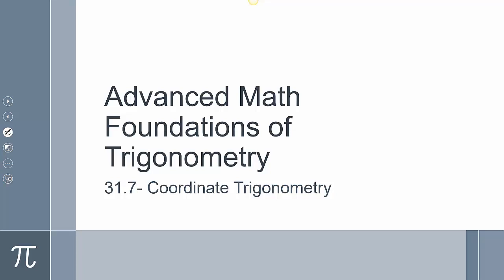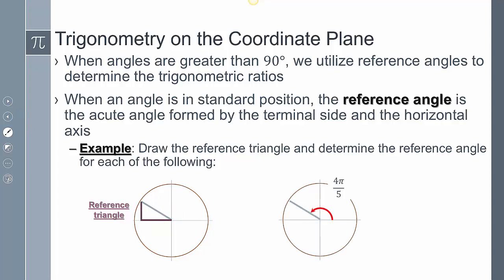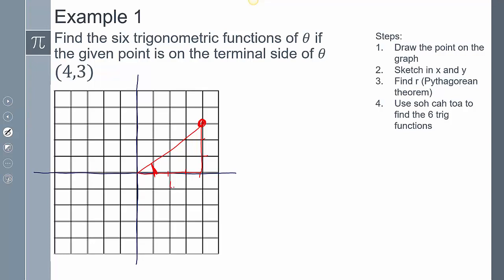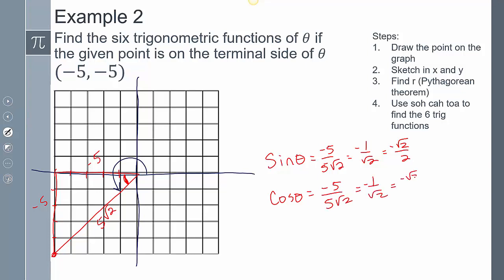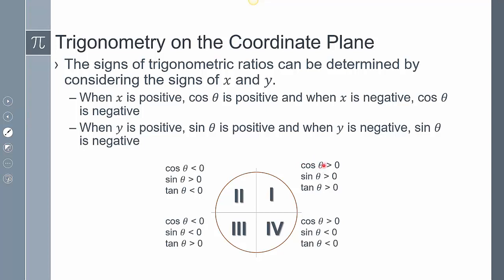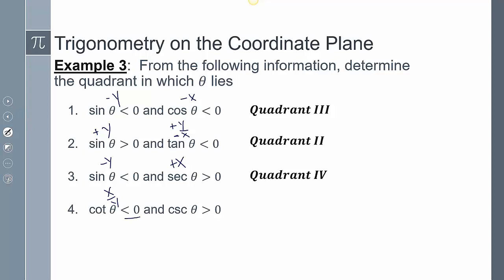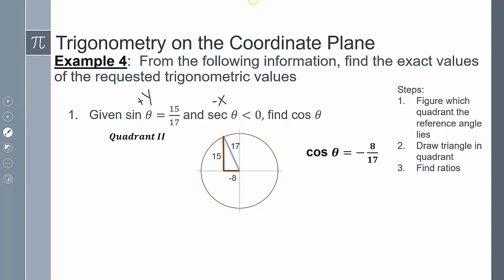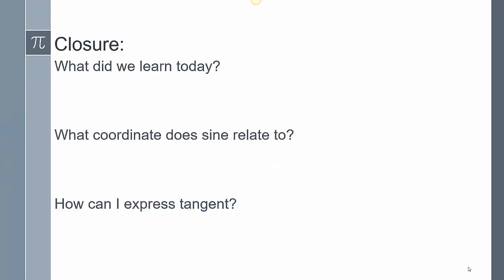Precalculus- Lesson 31-7 Foundations of Trigonometry: Coordinate Trig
Applying trig ratios to the coordinate plane
Relating trig ratios to coordinates